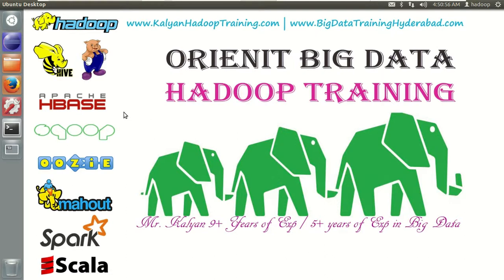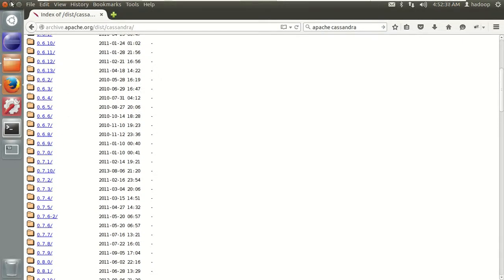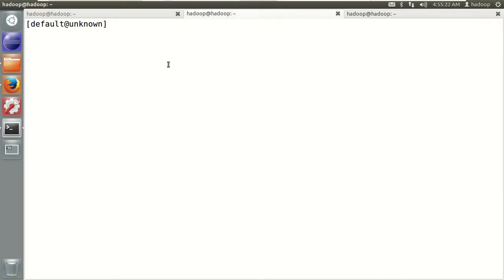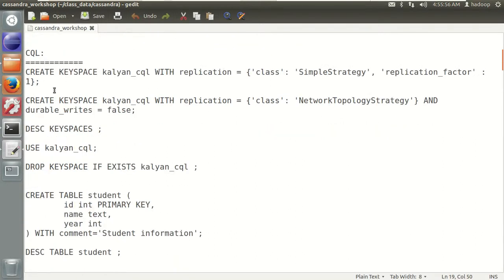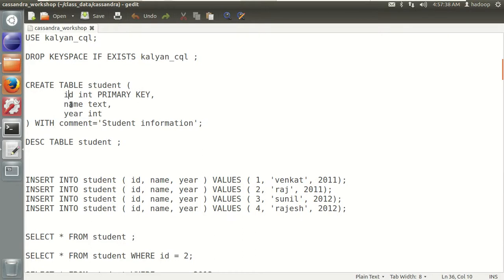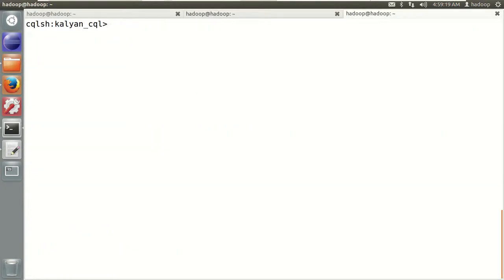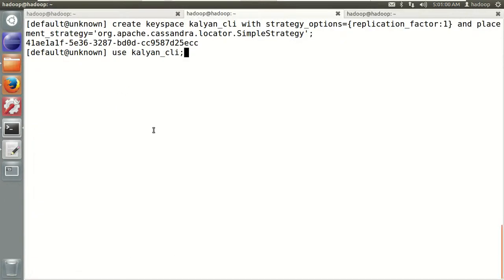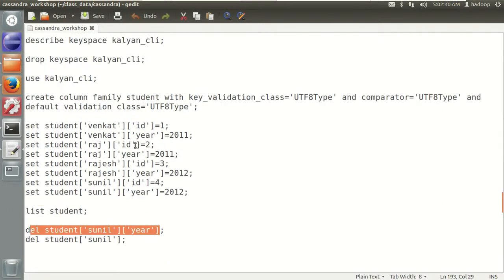How to Install Cassandra in Ubuntu